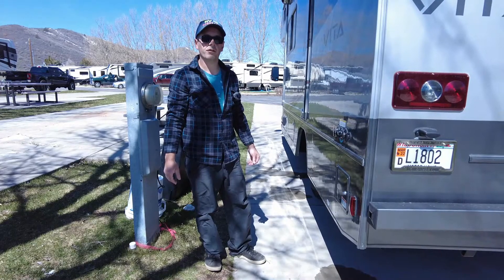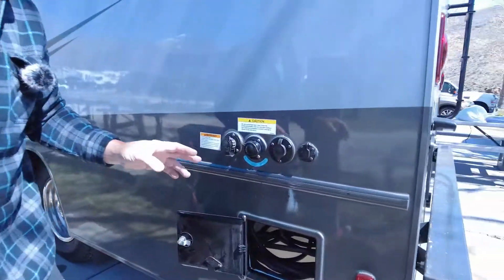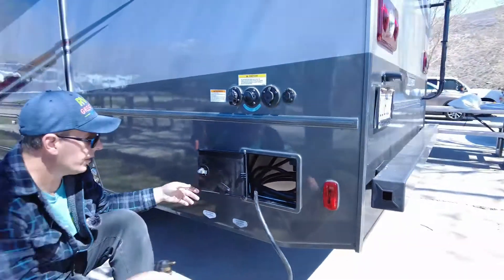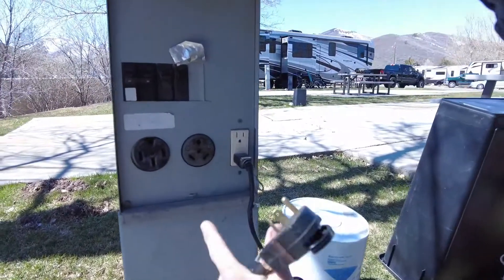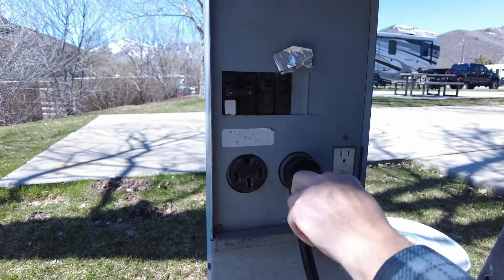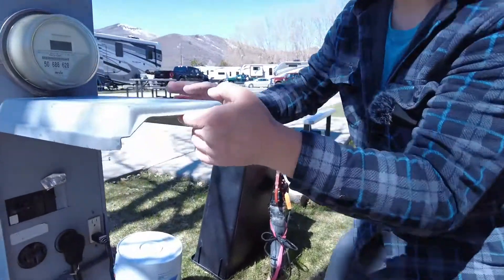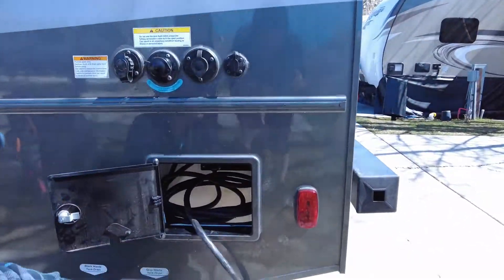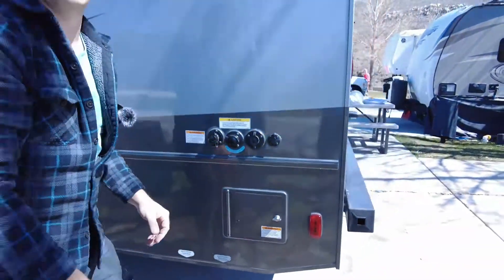RV Great Lakes Shore Power Usage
𝗪𝗲𝗹𝗰𝗼𝗺𝗲 𝘁𝗼 𝗥𝗩 𝗚𝗿𝗲𝗮𝘁 𝗟𝗮𝗸𝗲𝘀!
In this video, we show how to connect your RV to the Shore Power of your campsite.
𝗩𝗶𝘀𝗶𝘁 𝗥𝗩 𝗚𝗿𝗲𝗮𝘁 𝗟𝗮𝗸𝗲𝘀 𝗻𝗼𝘄 𝘄𝗶𝘁𝗵𝗮𝗻𝘆 𝗾𝘂𝗲𝘀𝘁𝗶𝗼𝗻𝘀 𝗮𝗻𝗱 𝘁𝗼 𝗯𝗼𝗼𝗸 𝘆𝗼𝘂𝗿 𝗿𝗼𝗮𝗱 𝘁𝗿𝗶𝗽 𝗼𝗳 𝗮 𝗹𝗶𝗳𝗲𝘁𝗶𝗺𝗲!

𝗖𝗵𝗲𝗰𝗸 𝗼𝘂𝗿 𝗖𝗮𝗹𝗲𝗻𝗱𝗮𝗿 𝗳𝗼𝗿 𝗮𝘃𝗮𝗶𝗹𝗮𝗯𝗶𝗹𝗶𝘁𝘆 𝗮𝗻𝗱 𝗯𝗼𝗼𝗸 𝘆𝗼𝘂𝗿 𝗻𝗲𝘅𝘁 𝗮𝗱𝘃𝗲𝗻𝘁𝘂𝗿𝗲

Follow Us below to learn more about getting the most out of RVs and what it takes to start and run a successful RV rental business!